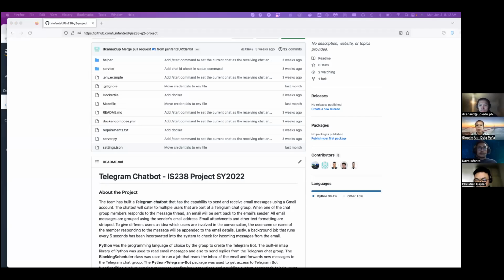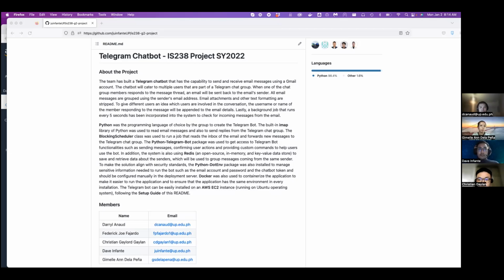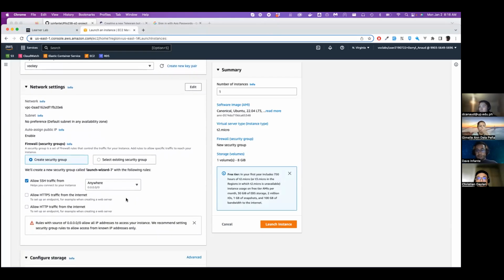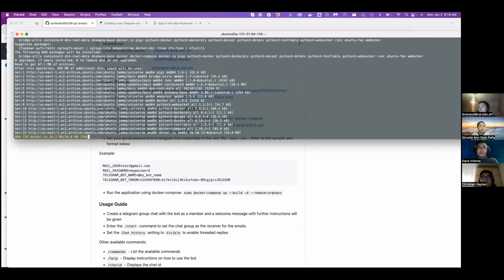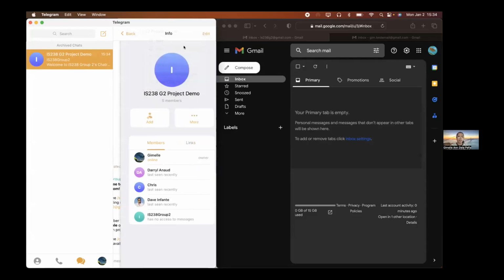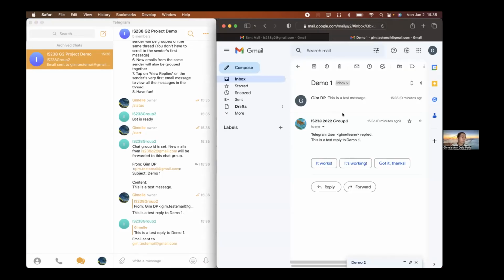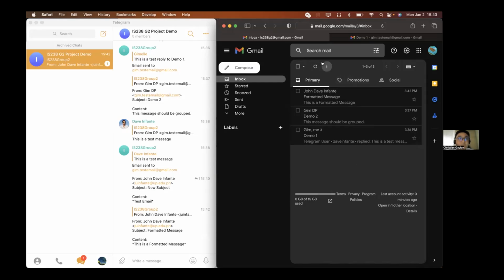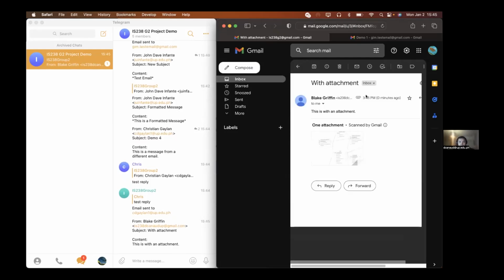IS238 Group 2 Project Demo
The team has built a Telegram chatbot that has the capability to send and receive email messages using a Gmail account. The chatbot will cater to multiple users that are part of a Telegram chat group. When one of the chat group members responds to the message thread, an email will be sent back to the email's sender. Email attachments and other text formatting are stripped. To give different users an idea which users are involved in the conversation, the username or name of the member responding to the message will be appended to the email details. Lastly, a background job that runs every 5 seconds has been incorporated into the system to check for incoming messages from the email.

Python was the programming language of choice by the group to create the Telegram Bot. The built-in imap library of Python was used to read email messages and also to send replies from the Telegram chat group. The BlockingScheduler class was used to run a job that reads the inbox of the email and forwards new messages to the Telegram chat group. The Python-Telegram-Bot package was used to get access to Telegram Bot functionalities such as sending messages, confirming user actions and providing custom commands to help users use the bot. In addition, the system is also using Redis (an open-source, in-memory, and key-value data store) to save and retrieve data about the senders, which will be used to group messages coming from the same sender. To make the solution align with security standards, the Python-DotEnv package was also installed to manage sensitive information needed to run the bot such as the email account and password and the chatbot token and should be configured manually in the deployment server. Docker was also used to containerize the application to make it easier to run the application and to ensure that the application has the same environment in every installation. The Telegram bot can be easily installed on an AWS EC2 instance (running on Ubuntu operating system), following the Setup Guide of this README.